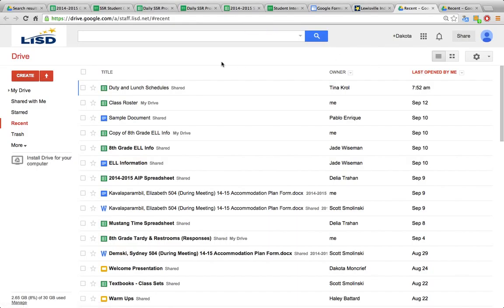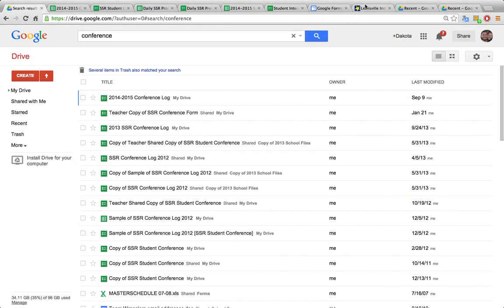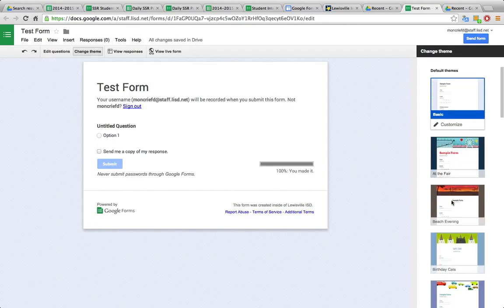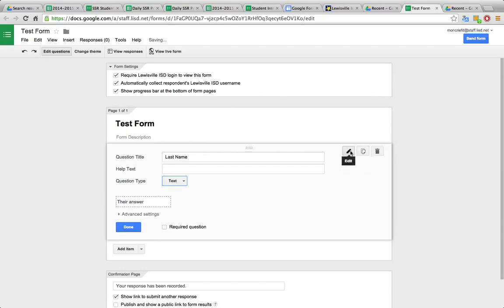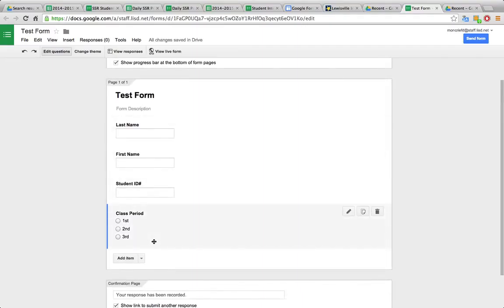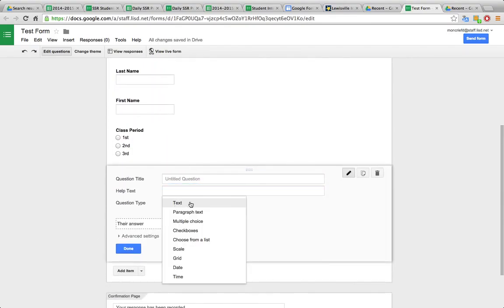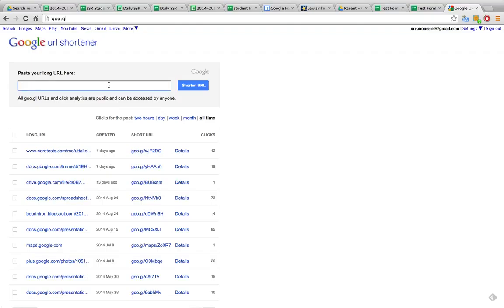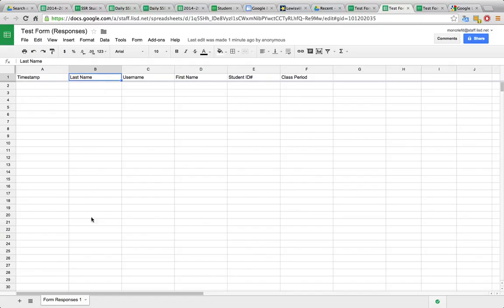Google Forms Intro